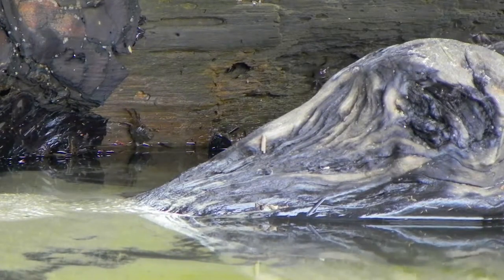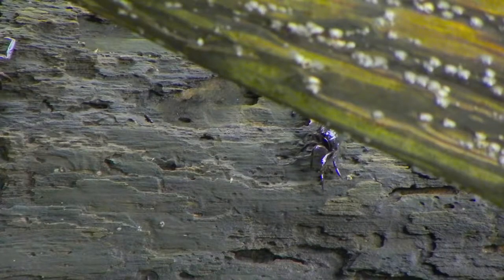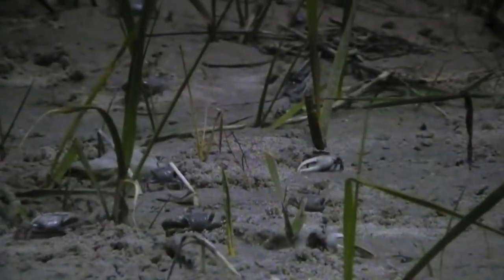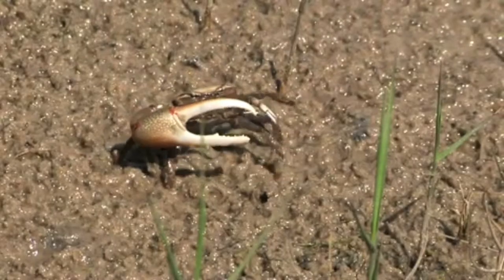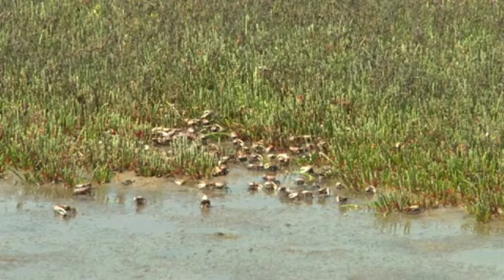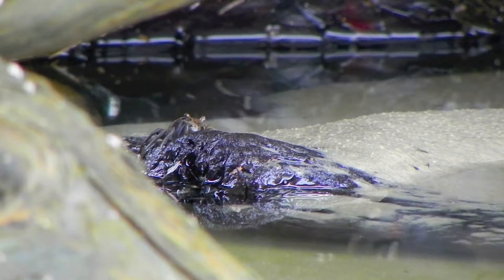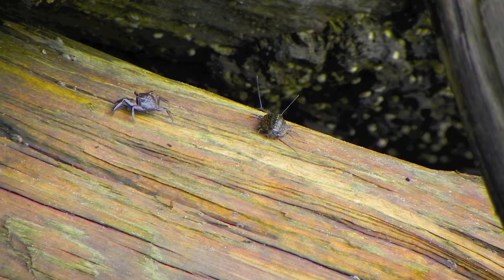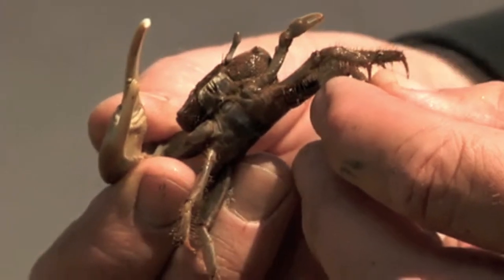Environmental Film 2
2nd project